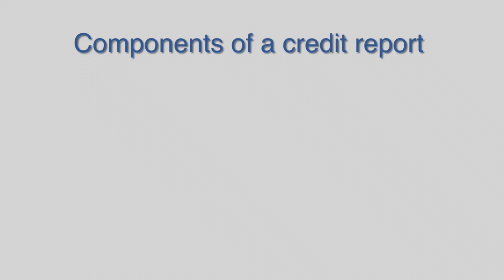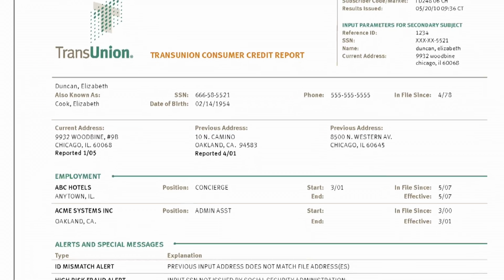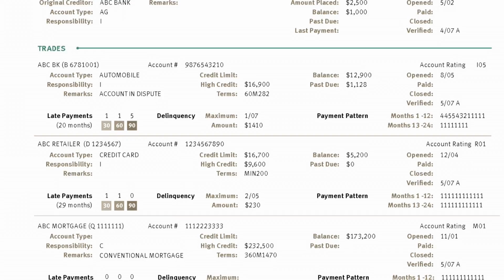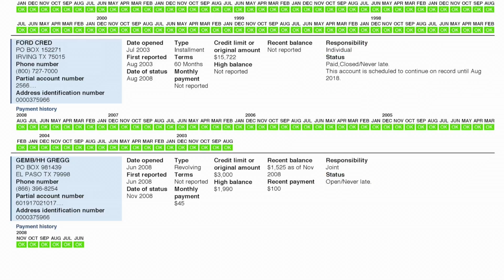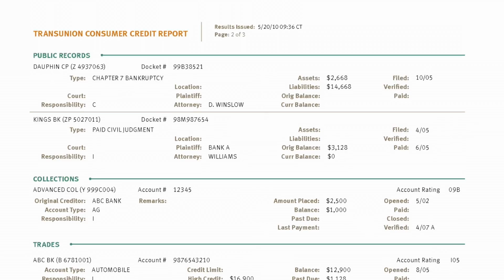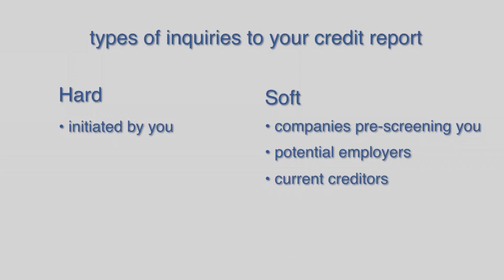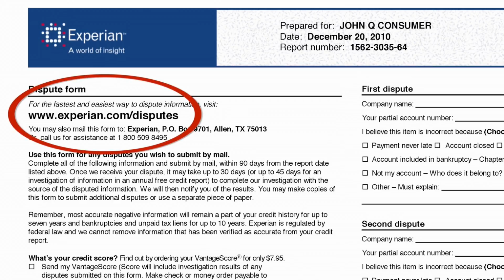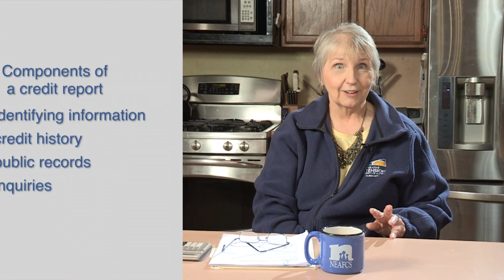How to Read Your Credit Report with Roxie Dinstel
Join Roxie Dinstel, University of Alaska Fairbanks Cooperative Extension Service's Health, Home and Family Development agent as she shows how to read your credit report.